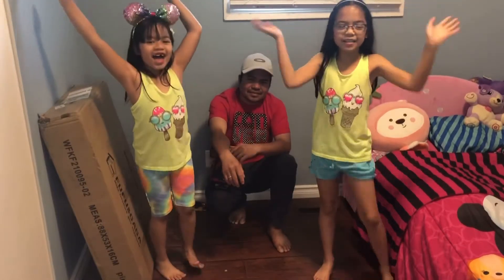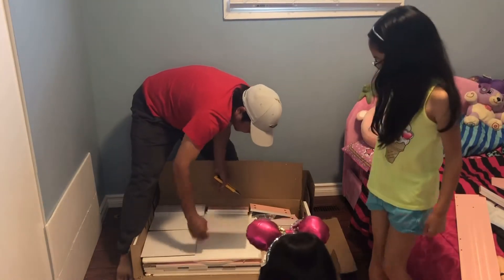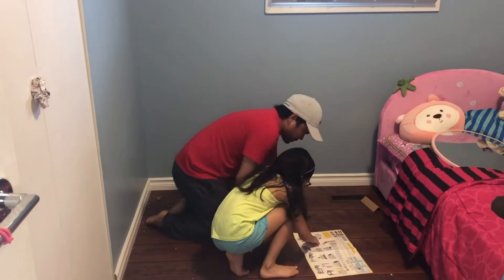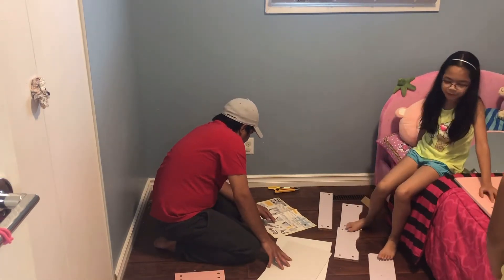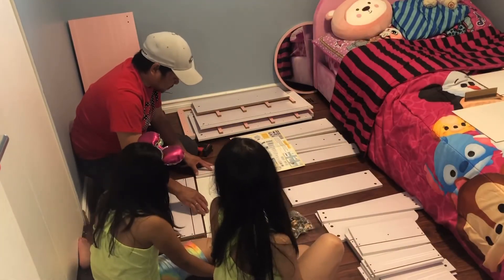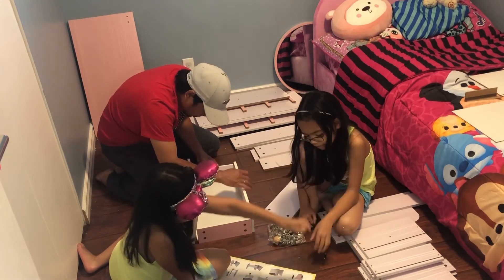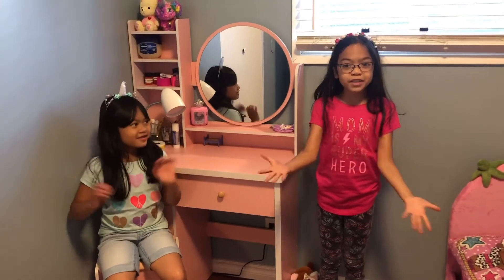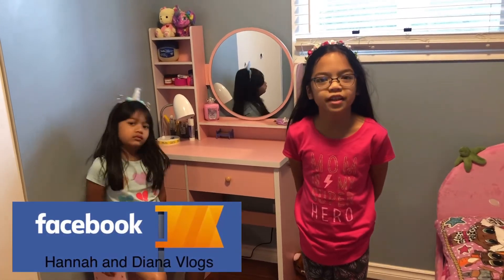UNBOXING DIANA'S VANITY SET | HANNAH AND DIANA'S FAMILY ADVENTURE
The Bedroom Is Equipped With A Round Mirror Dressing Table, 5 Sliding Drawers, Dressing Table And Stool

Description
Features

Quality advantage: The dressing table is made of E1 environmentally friendly MDF, and all feet are made of solid wood, which can provide sufficient support. The stool is covered with 100% polyester cushion, soft and comfortable.
Elegant style: smooth hand feeling and high-grade white, the overall sense of vanity highlights your unique style, and adds colour to your elegant guest room. Perfect for girls, it is the best choice for gifts for wives/daughters!
Storage space: 5 drawers and a large table surface provide you with enough space to store all your items, two handles are easier to pull out, and 4 desktop partitions can place your items more neatly.
Easy to assemble: Comes with clear installation instructions and all necessary accessories, the girl only needs 30 minutes to complete the assembly.

It can be used not only as a dressing table, but also as a study desk, coffee table and side table. The elegant dressing table is made of high-quality solid wood and has undergone a large number of painting processes, which has a unique and high-end taste. With a large drawer, after the dressing table is pulled out, it provides you with enough space to store various items. This dressing table adds beautiful love to your room and makes you feel happy every day